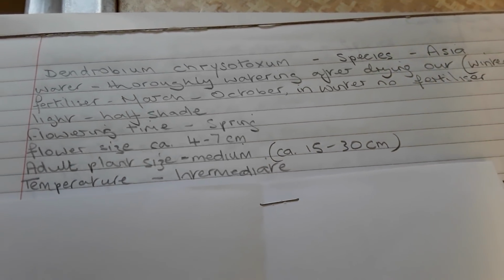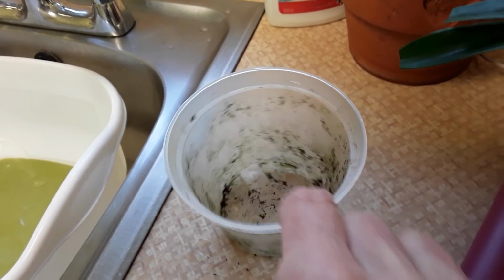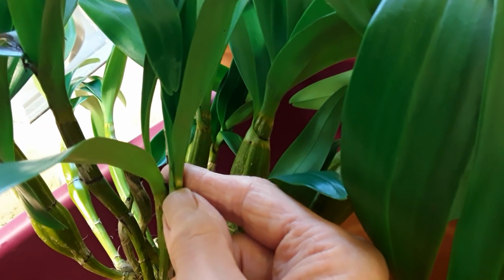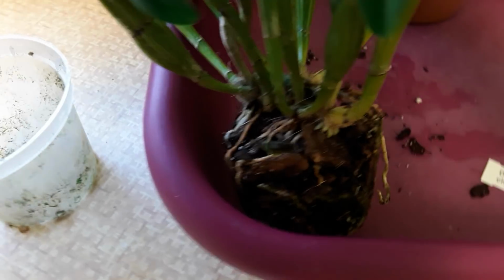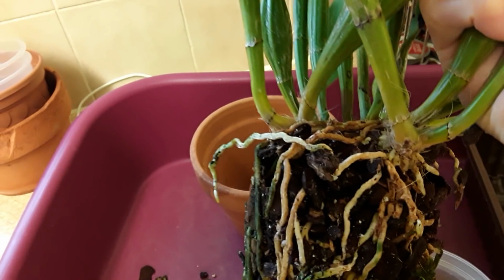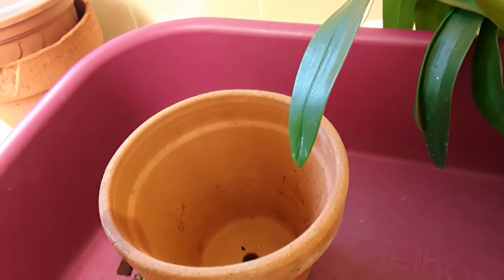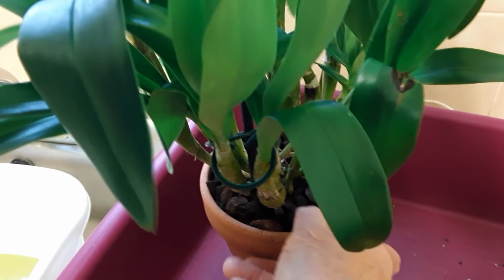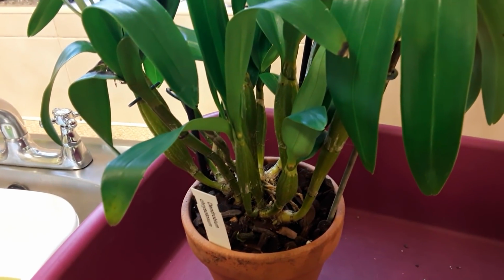Number 2 on the list Dendrobium chrysotoxum cleaned and potted up.